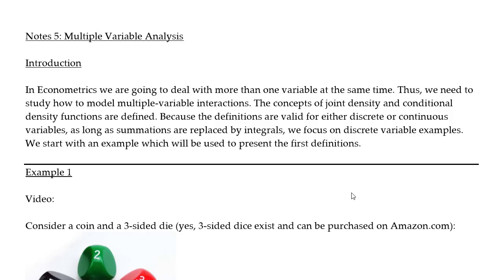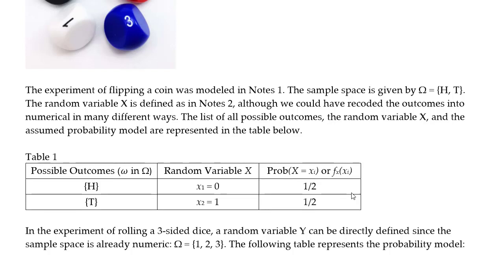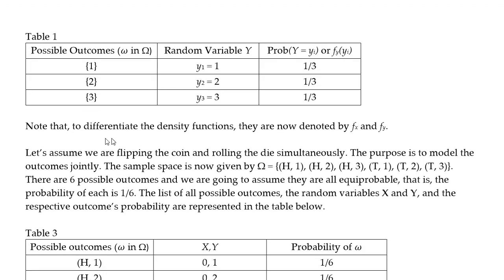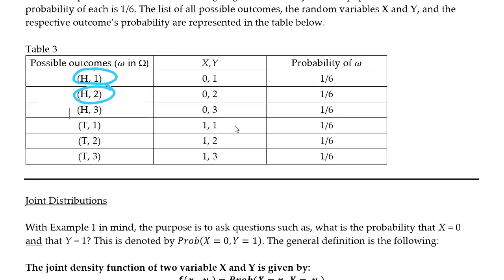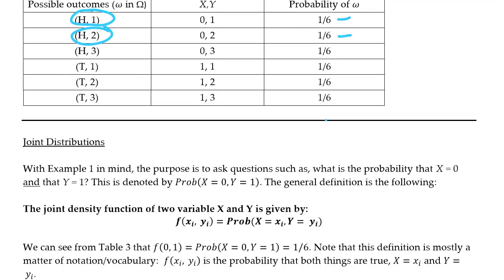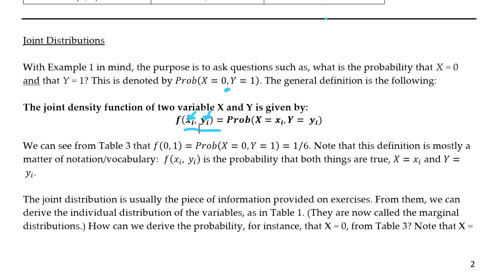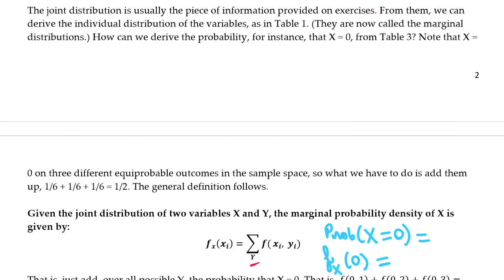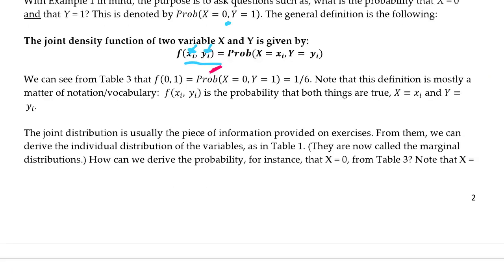R Notes 5 1